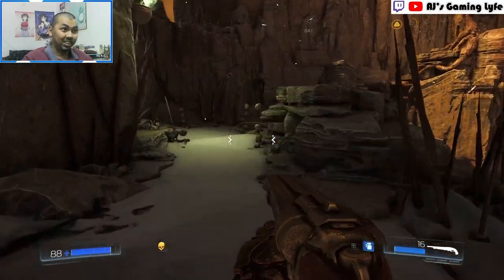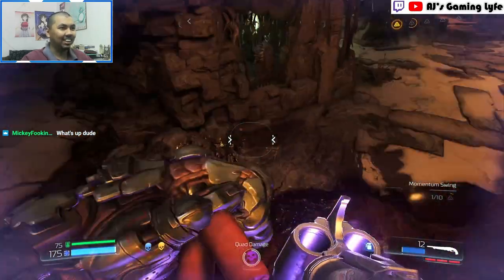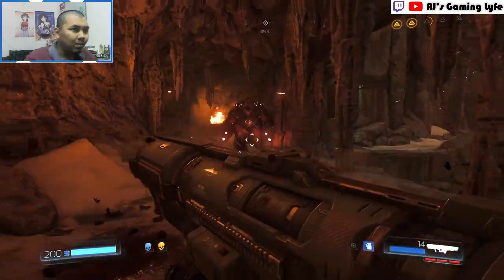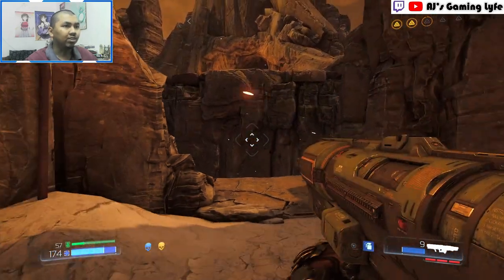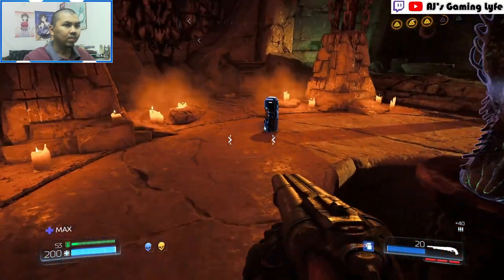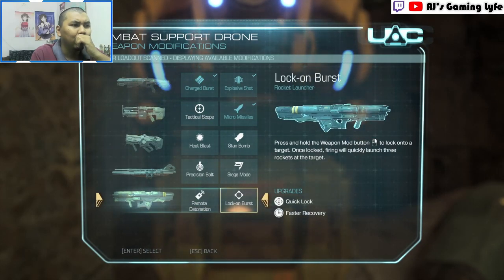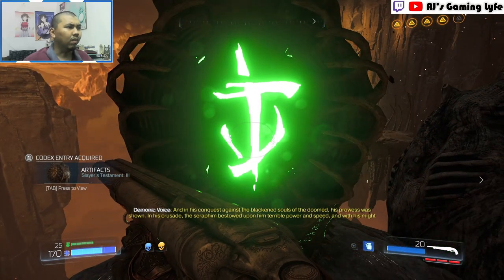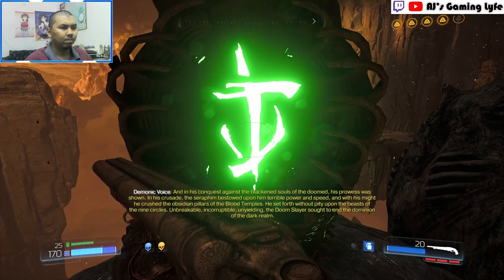AM I IN HELL? | AJ PLAYS: DOOM 2016 for the 1st Time, Blind Playthrough - Part 3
Here's Part 3 of my DOOM (2016) Blind Playthrough.
DOOM is a 2016 first-person shooter game developed by id Software and published by Bethesda Softworks. It is available on PlayStation 4 (PS4), Windows, Xbox One, and Nintendo Switch.